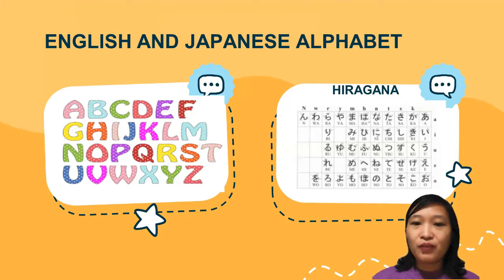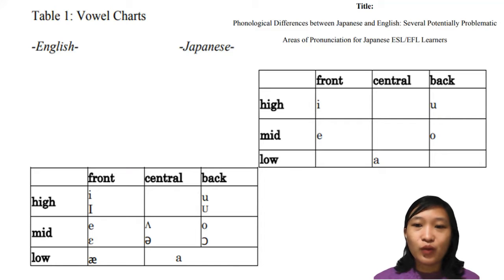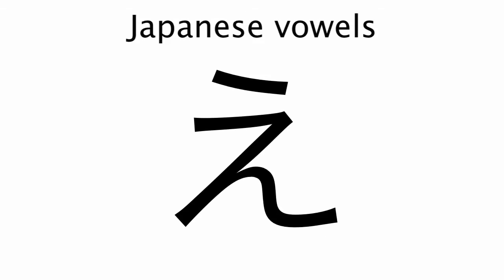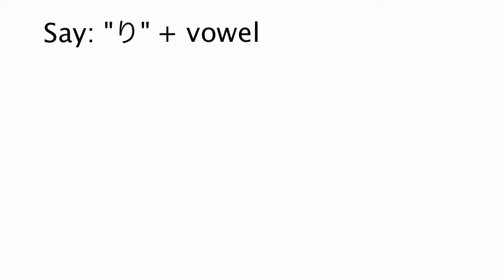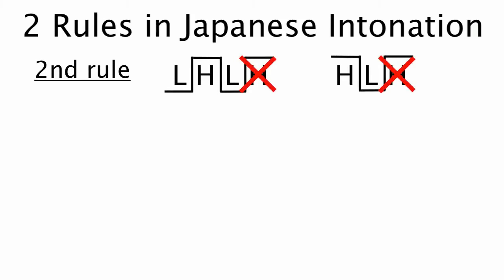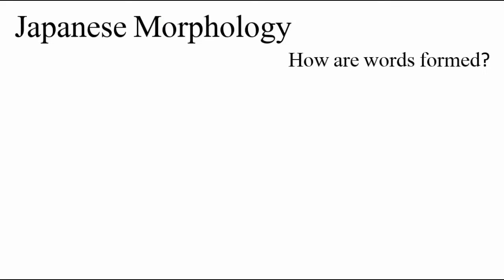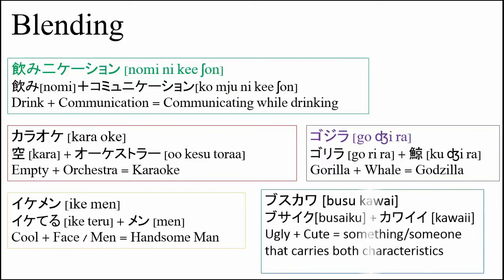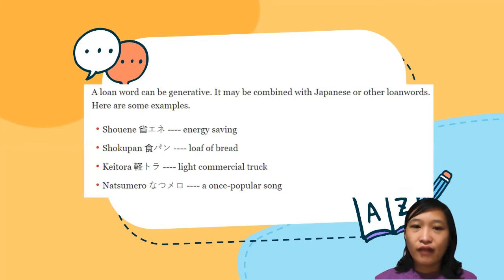quen report comparative analysis